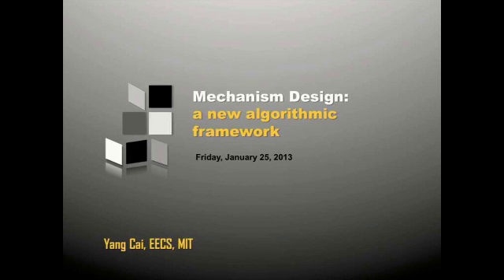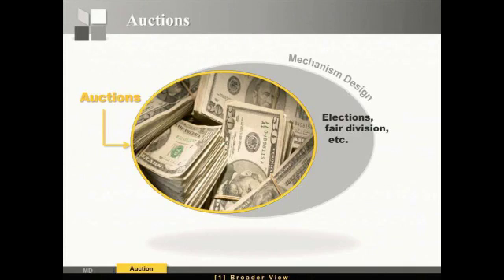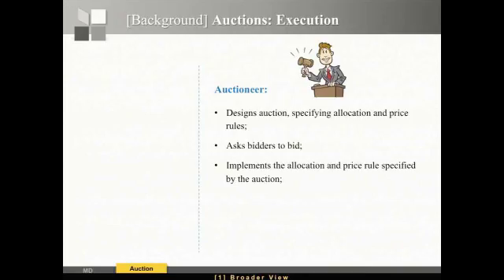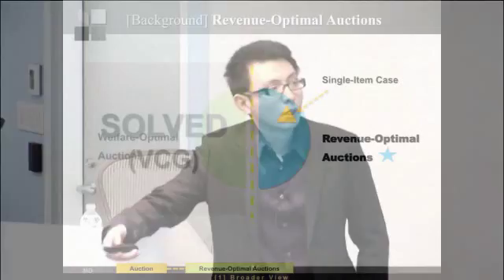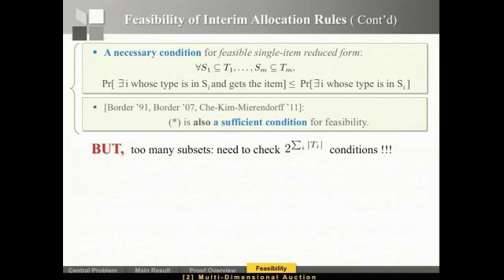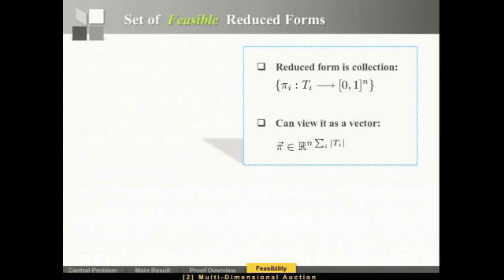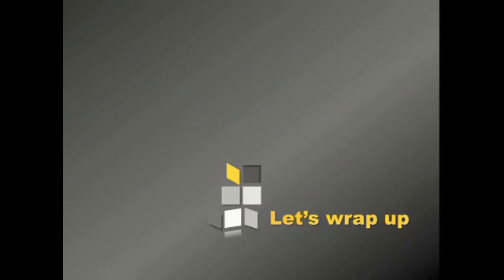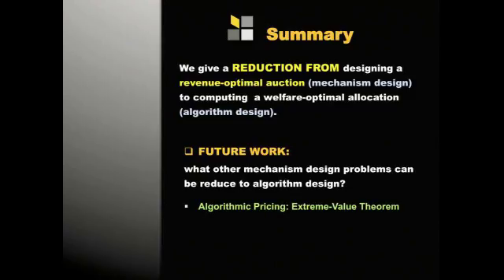Mechanism Design: A New Algorithmic Framework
In his seminal paper, Myerson [1981] provides a revenue-optimal auction for a seller who is looking to sell a single item to multiple bidders. Extending this auction to simultaneously selling multiple heterogeneous items has been one of the central problems in Mathematical Economics. We provide such an extension that is also computationally efficient. Our solution proposes a novel framework for mechanism design by reducing mechanism design problems (where one optimizes an objective function on "rational inputs") to algorithm design problems (where one optimizes an objective function on "honest inputs"). Our reduction is generic and provides a framework for many other mechanism design problems. In the end of my talk, I will also briefly overview some of my other work, including algorithmic pricing, generalization of the Min-max theorem for multiplayer games and online matching.